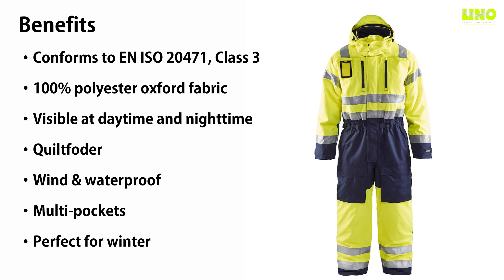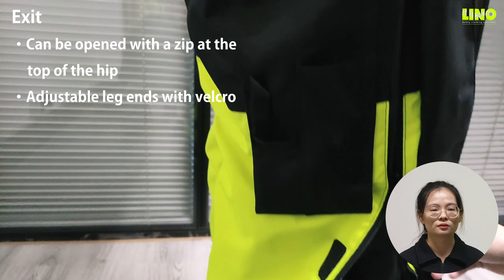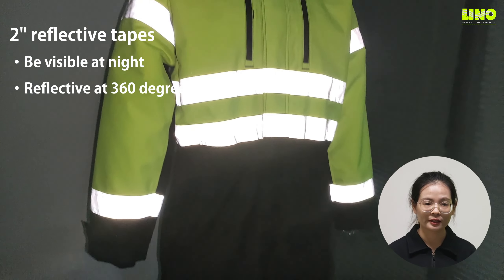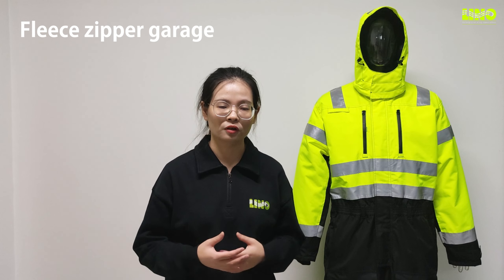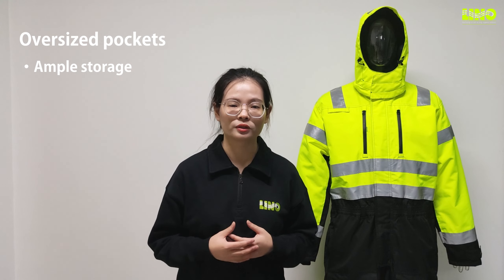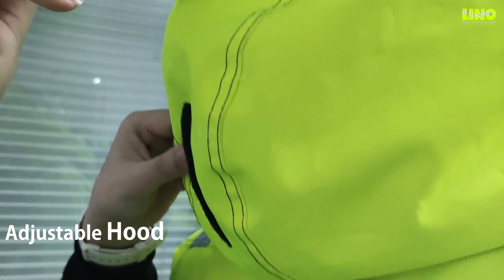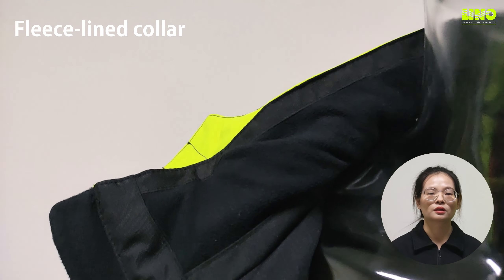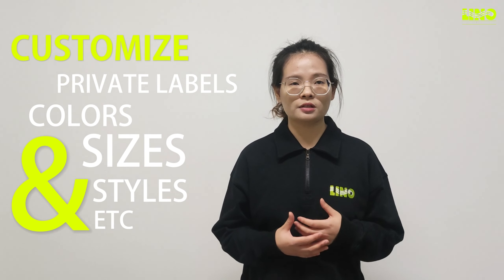Lino Safety | safety clothing manufacturer for over 16 years | Hi vis winter coverall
⛳️This video talks about the hi vis winter coverall.

Lino Safety Supplies Wholesaler Provides
🏭A Wide Range of Hi-vis Products
🏭PPE Industry Knowledge
🏭Bespoke and Unique Designs
🏭Free Samples
🏭For Great Quality Guarantee & Negotiable Price
🏭Experienced Exporting Service
🏭Production, Shipment, Customs Declaration, Certification...

Once you are ready to source this product, please send an inquiry via the following link.